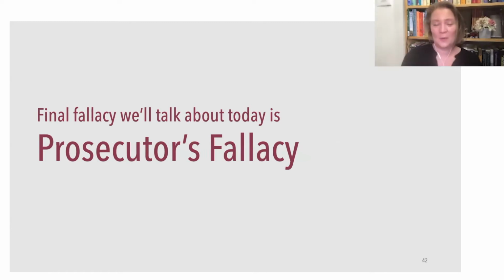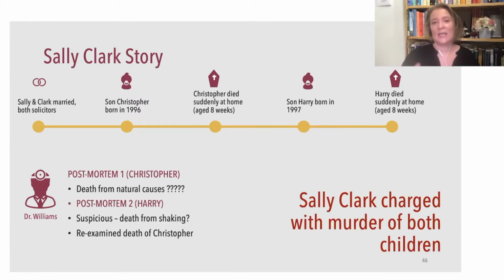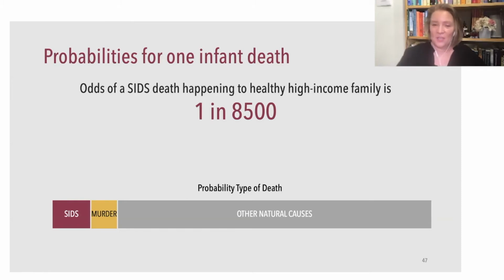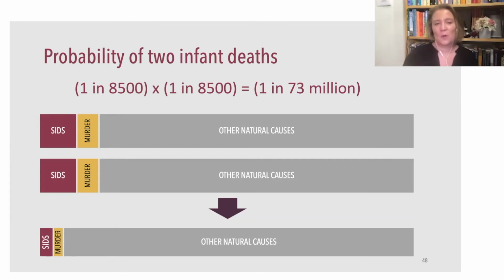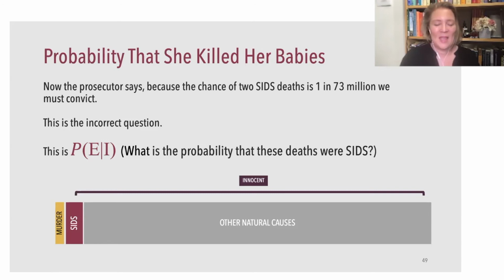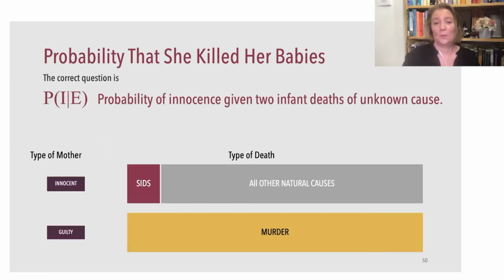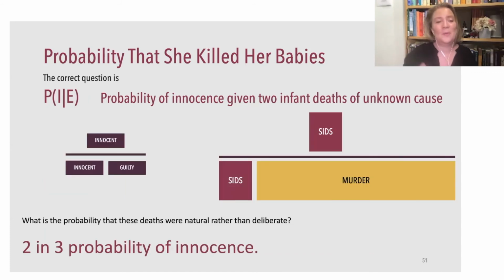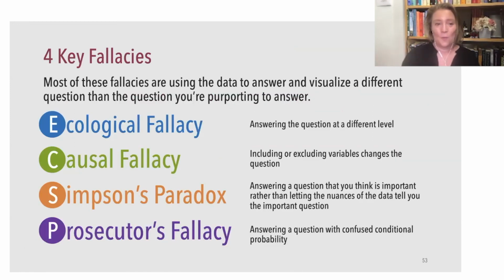Module 3 Video 4: Prosector’s Fallacy in Data Journalism